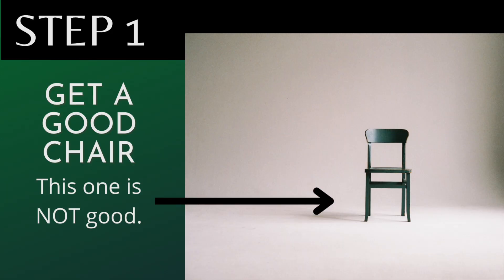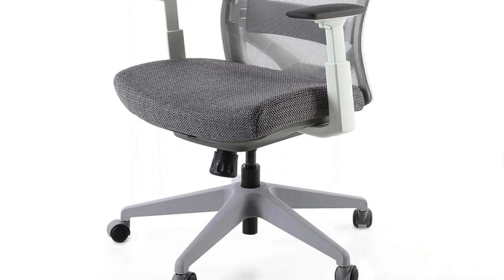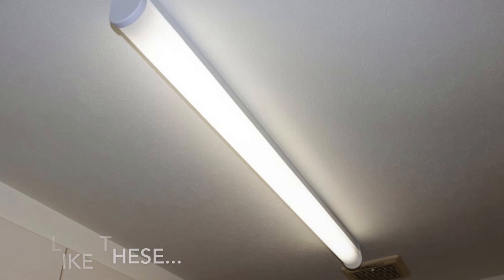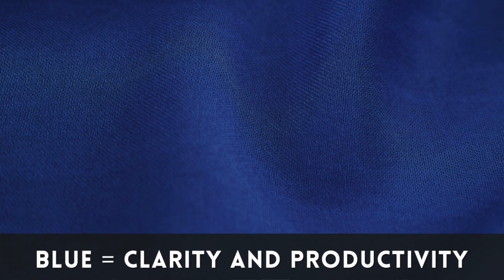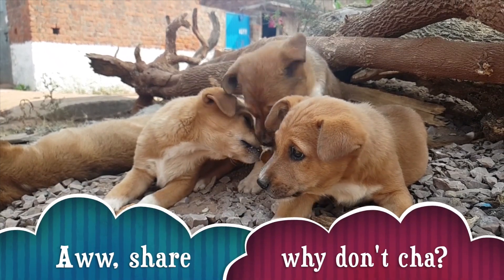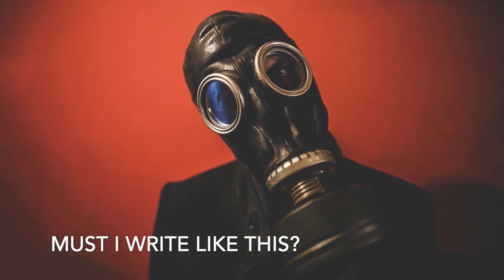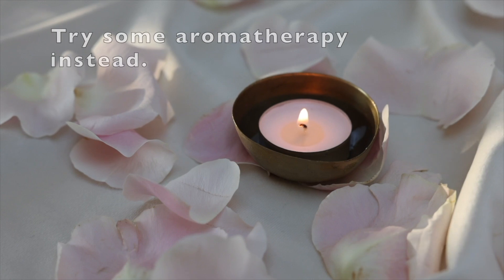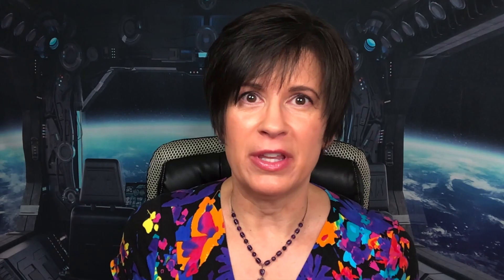5-Step Writing Nook Makeover [Boost Creativity & Productivity!]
Could your writing area use a little sprucing up?
There may be things in your writing area right now that are giving you headaches, creating eye strain, hurting your creativity, and reducing your productivity.
You can change all that by making a few quick, economical upgrades.
Check out my 5-step approach to your writing nook makeover in this video. You may be surprised at what a difference a few small changes can make in how much writing you get done!

Backshield Ergonomic Back Support: